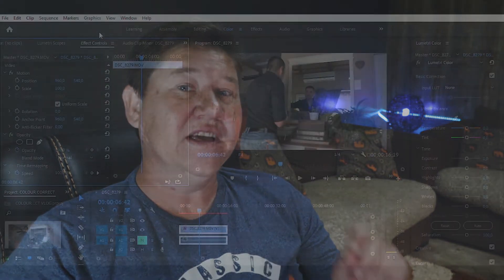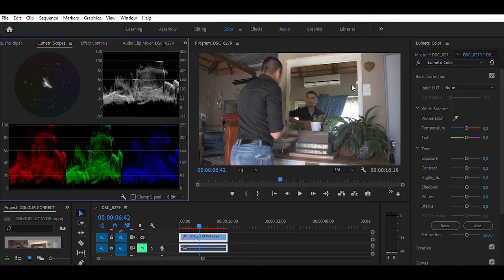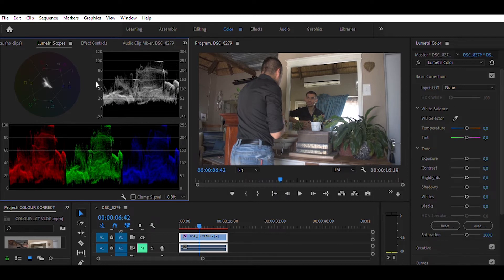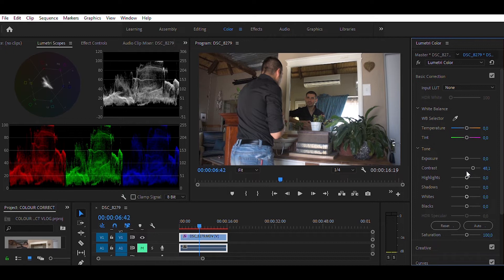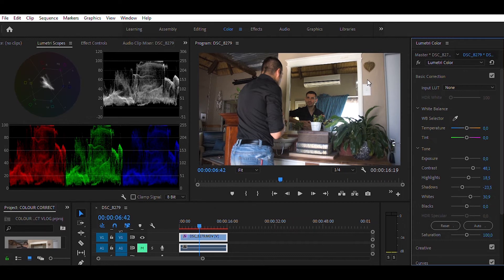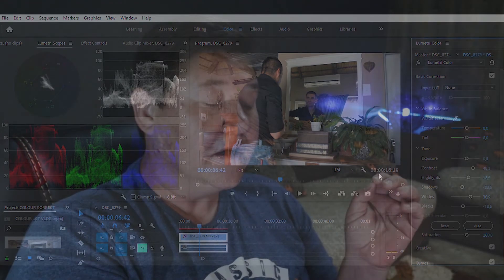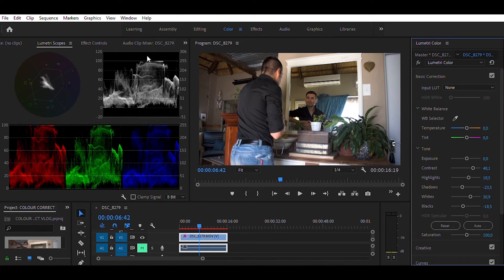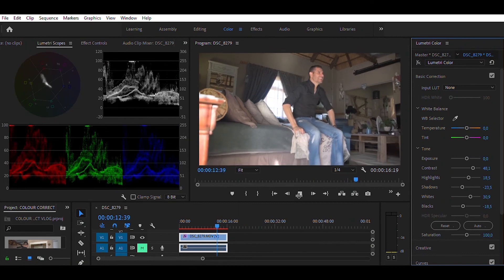PREMIER PRO COLOR CORRECT EASIEST WAY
Learn how to quickly and easily color correct your videos.

Also check out more Violet Henning and Nadine Pelser videos on our individual youtube channels.

YouTube and photography plus videography Tutorials and tips weekly.

Gear I use:
Zoom F1 field recorder lavalier mic
Nikon D750
Nikon 50mm 1.8
Phottix-nuada-s-vled-video-led-light
Litra torch
Joby Gorilla pod
Manfrotto tripod
Zhiyun Crane 3 Lab

Please leave me a comment on more videos you would like to see.